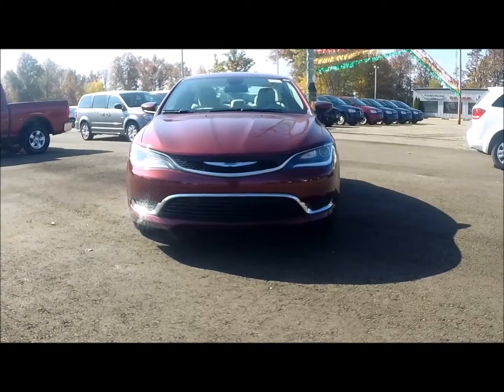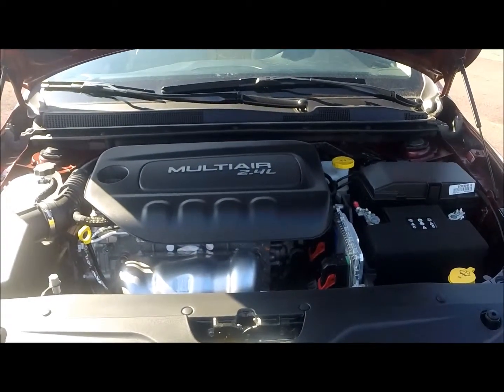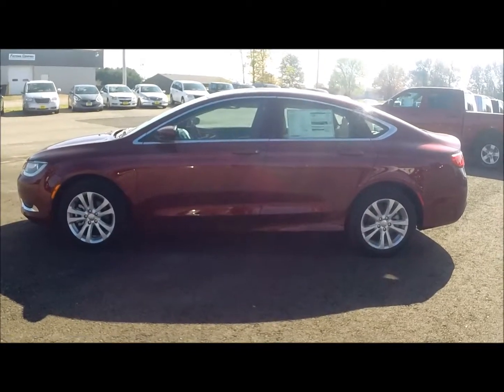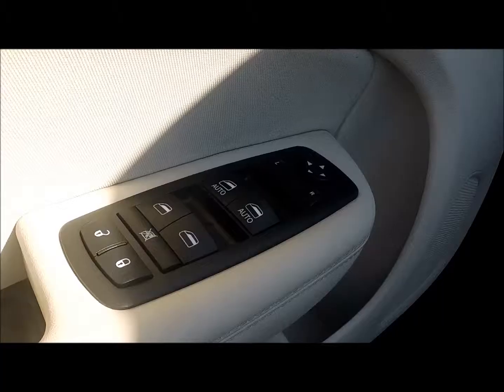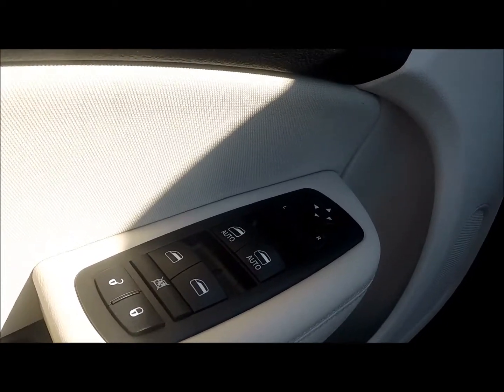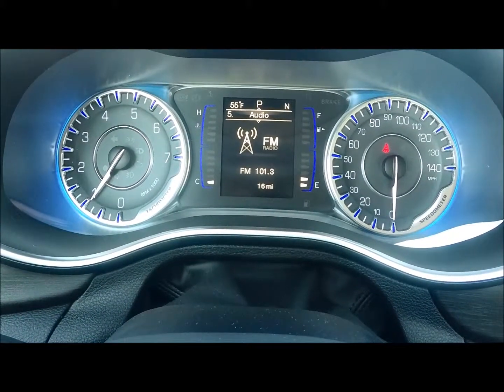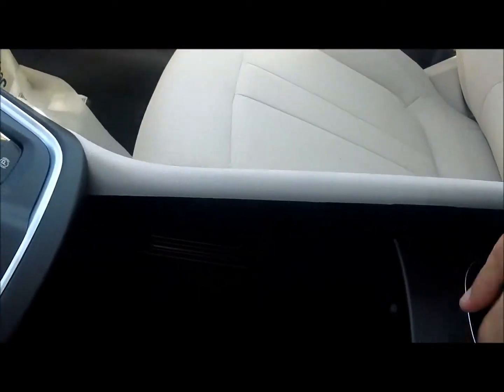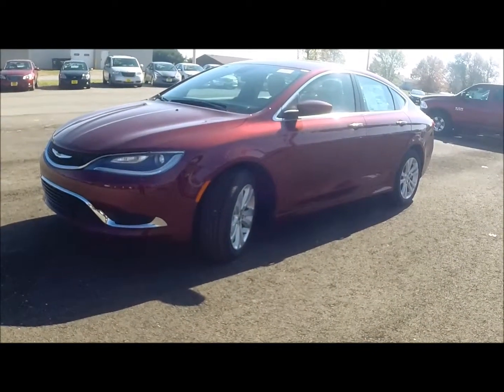2015 Chrysler 200 Limited at Bill Harris Chrysler, Dodge, Jeep and Ram of Ashland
The 2015 Chrysler 200 is all new for this year.  with a great new look, plenty of great standard and optional features, and styling that rivals most luxury vehicles you are sure to enjoy this premium automobile.  We look forward to serving you soon
Stock number A2001  Velvet Red Pearl